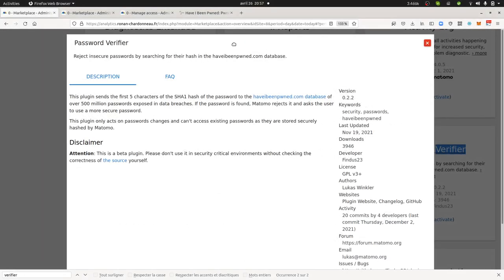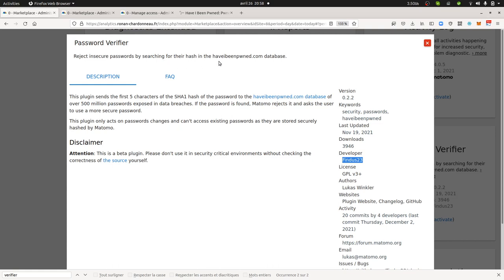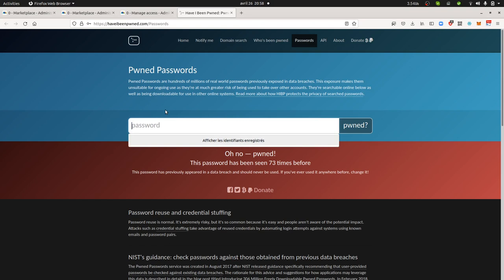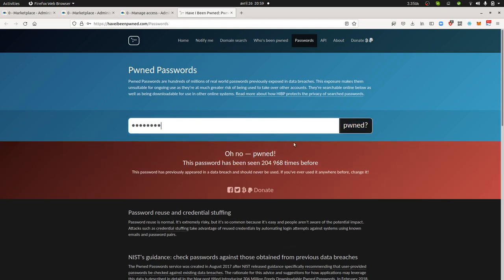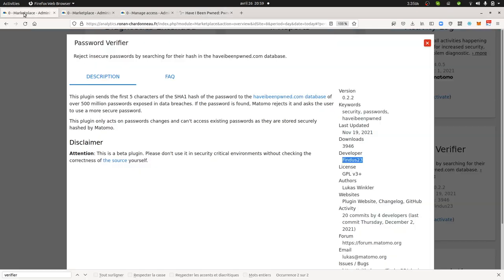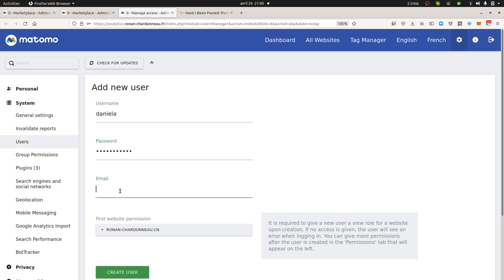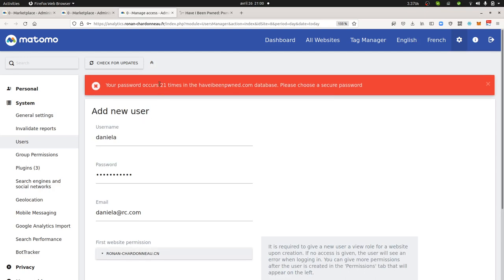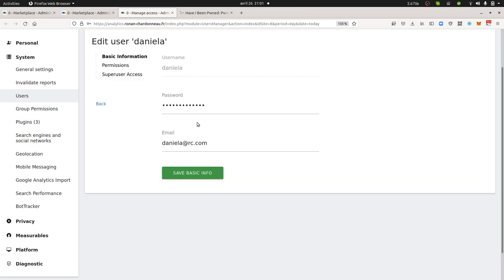An introduction to the password verifier community plugin within Matomo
This security plugin developed by Lukas Winkler is querying the famous password database in order to inform you if the passwords that you are planning to set for your users have been already disclosed publicly and then should not be used for your Matomo instance.